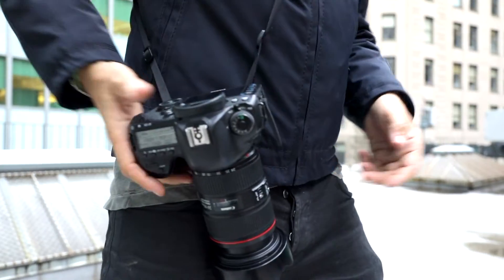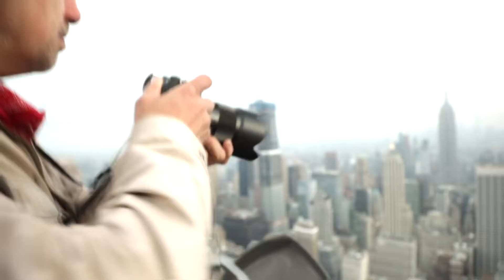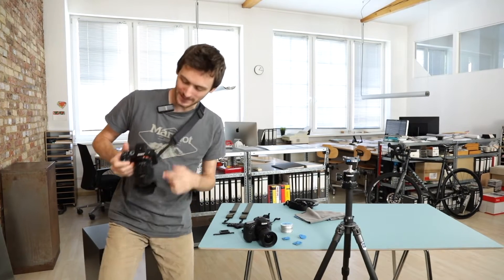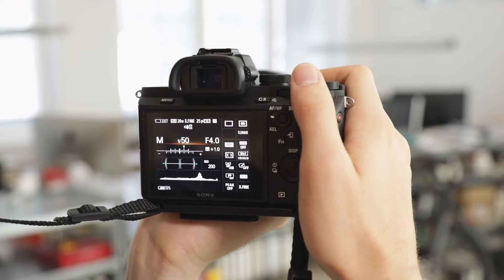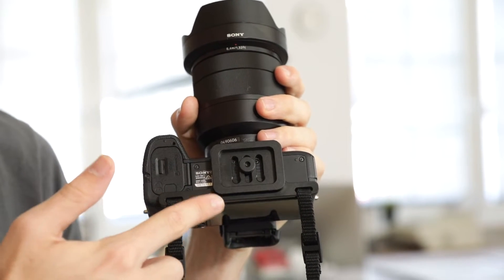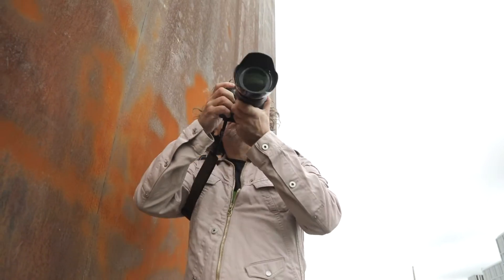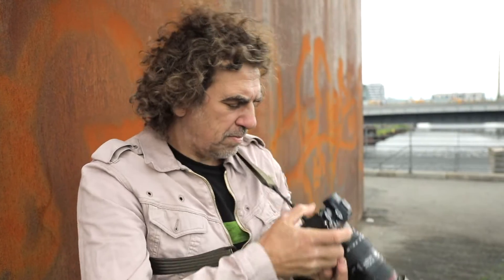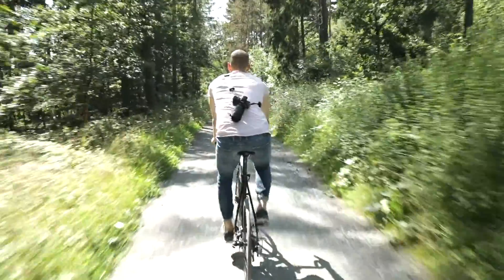SPINN CP 02- Camera Carrying Reimagined - Spinn Cp.02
SPINN CP 02- Camera carrying reimagined - spinn cp02 camera carrying reimagined by spinndesign — kickstarter— carry your dslr or mirrorless more comfortably than ever and instantly accessible in any position.
spinn cp 02   camera carrying reimagined by spinn design — kickstarter.
spinn cp 02 the perfect camera carrying system.

SPINN CP.02 - Camera carrying reimagined
Carry your DSLR or Mirrorless more comfortably than ever and instantly accessible in any position.